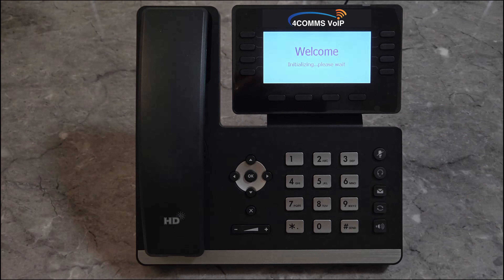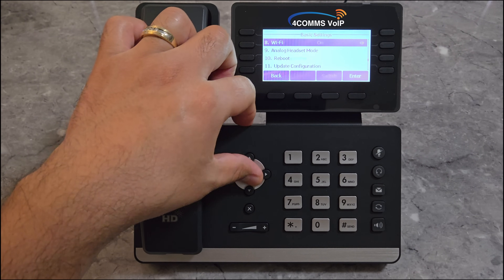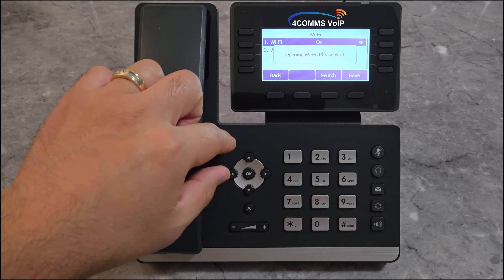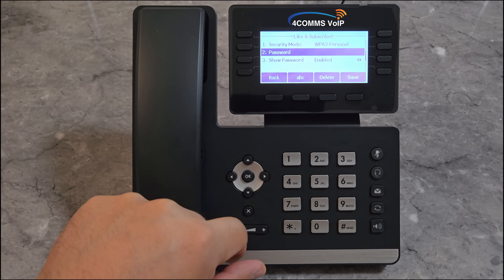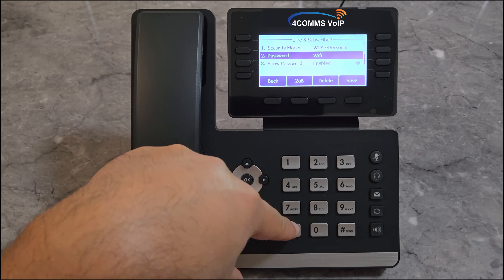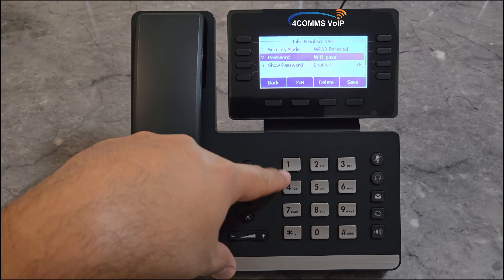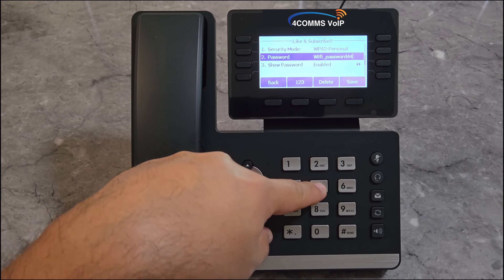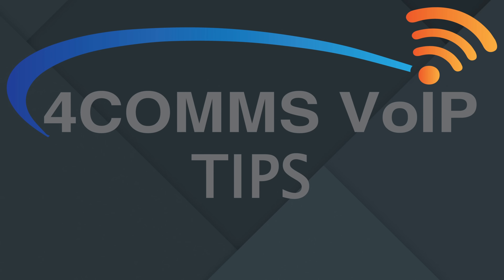Yealink T5 Series Handset Wifi Set up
In this video you will learn how to connect your Yealink T5 series  handset to a WiFi network.

📌 Don’t Forget:
Like this video if you found it helpful, and share it with others who might benefit!